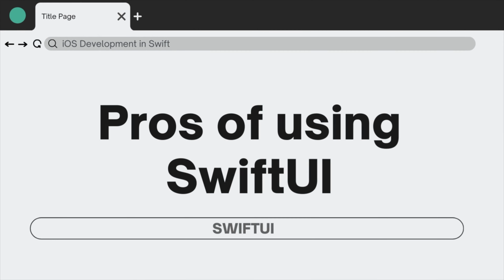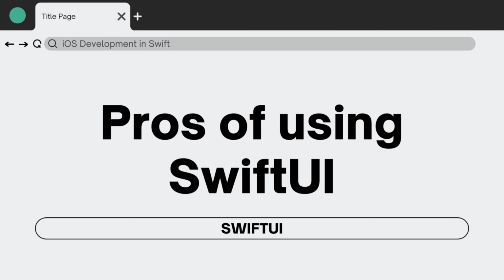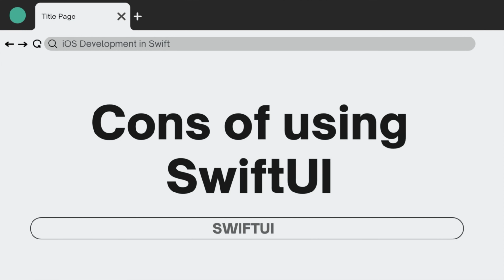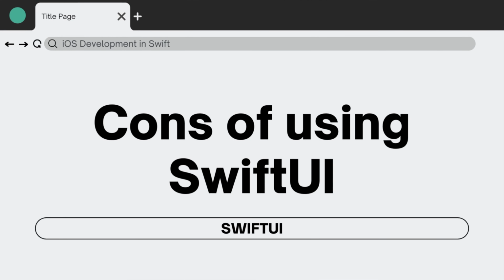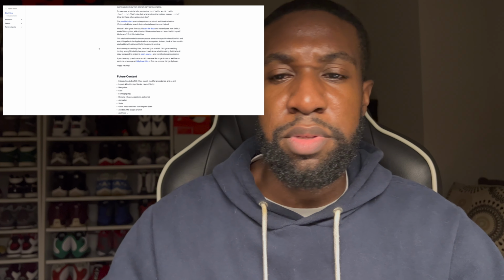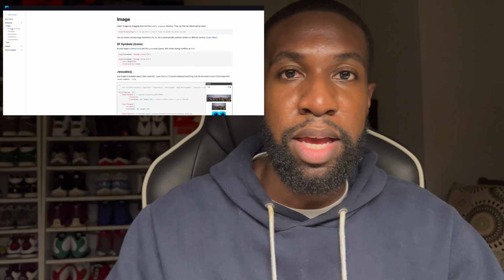Should you learn SwiftUI or UIKit in 2022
One the the many questions that's being asked around the iOS community is should I learn SwiftUI or UIKit in 2022. In this video I will give a detailed answer around the pros and cons of each. I believe that SwiftUI is the future and it's one of the greatest things that Apple has come out with. As an iOS Engineer I am fully embracing SwiftUI and all of its cool features. I also understand that with SwiftUI being very new, there are some things I must point out to anyone who wants to currently use it.